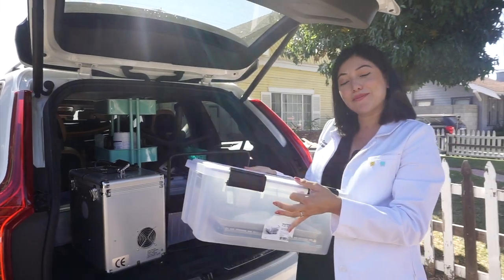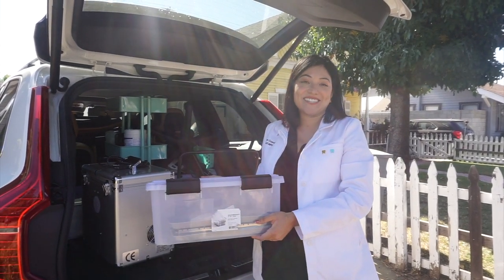RDHAP what a day is like│The Bright Bite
SHOP│
E T S Y

What’s the best power toothbrush?

What is the best all natural toothpaste?

What's the best floss?

THE BRIGHT BITE // ALLISON CUEVAS // RDH, RDHAP, BS, MPH